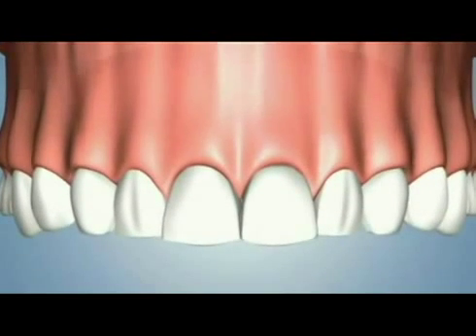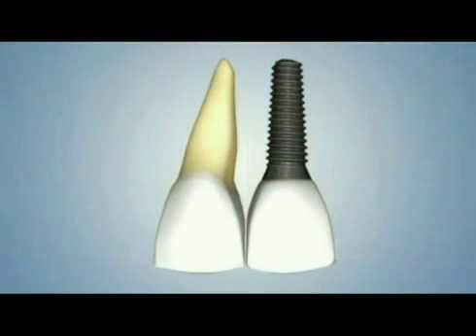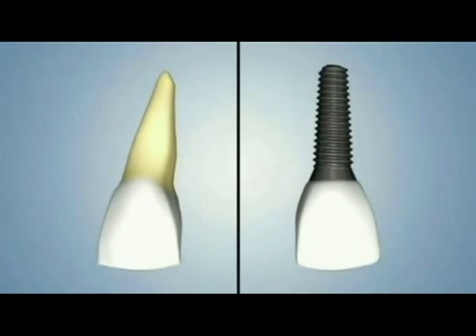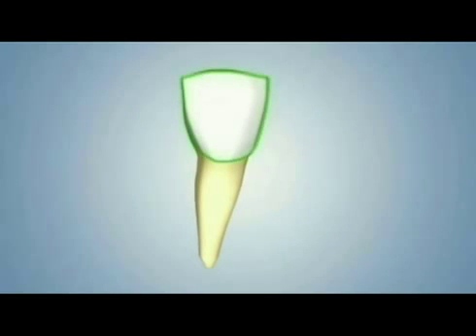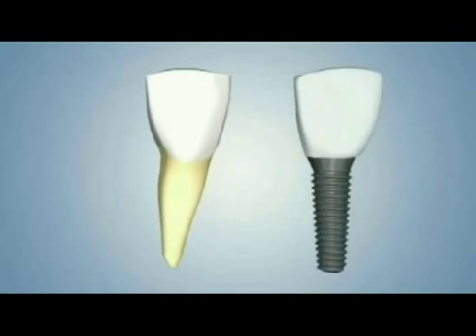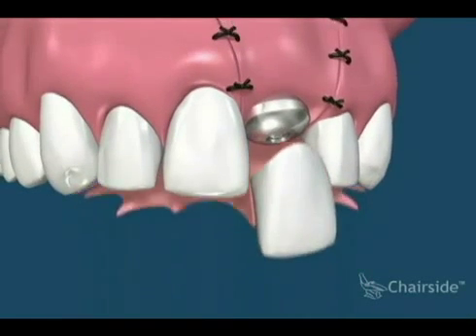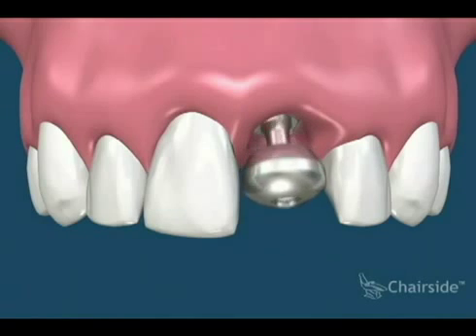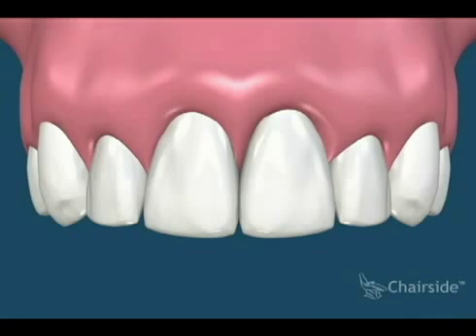How Dental Implants Work Front Tooth Replacement Implant & Gumcare Center Dallas TX YouTube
Spruce Ridge Dental
4 Spruce Ridge Dr., Suite #20         Spruce Grove, AB T7X 4S3